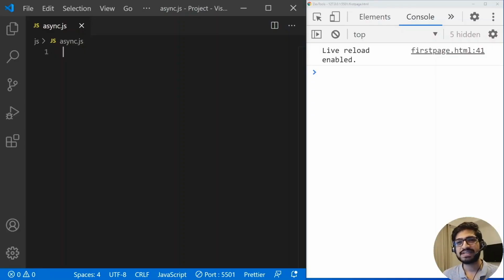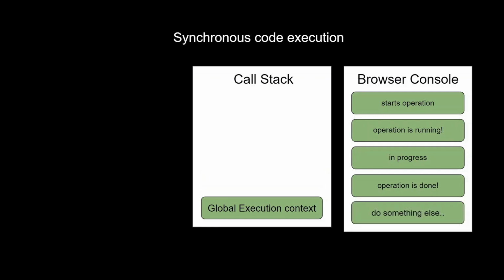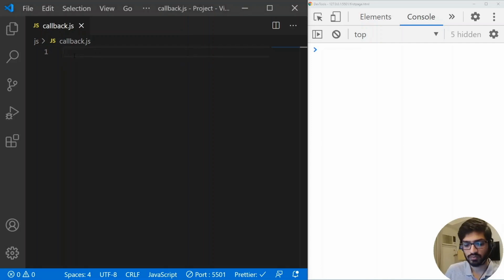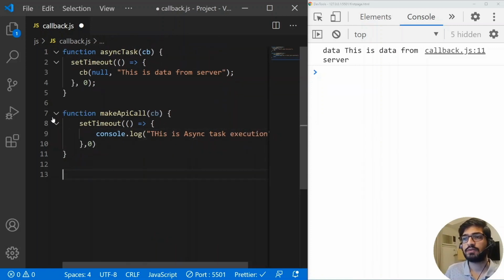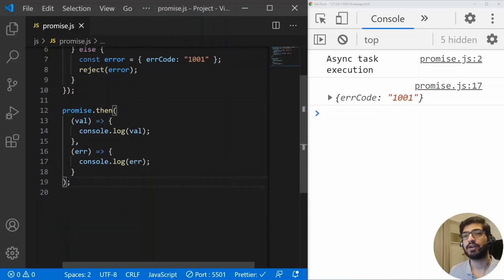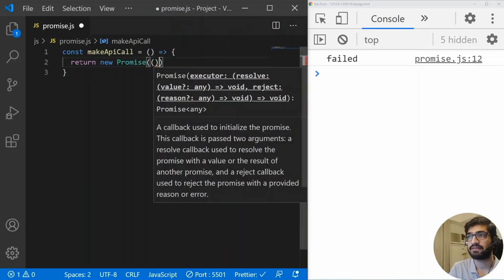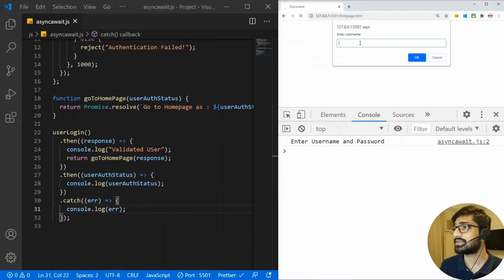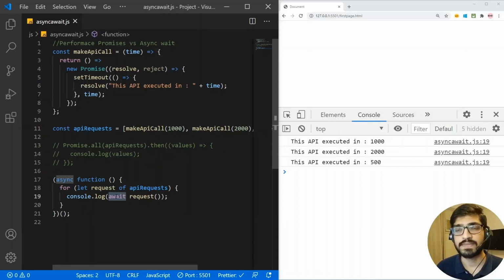Async Programming | Callbacks | Promises | Async Await | Node.js Tutorial for Beginners #4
⭐️ ZEGOCLOUD⭐️

In this video we will deep dive into Async programming in JavaScript and understand topics like blocking, non-blocking code execution, Callback, callback hell, promises and async await. So make sure you watch till the end and make the most out of it. As these are very important topics while learning NodeJs and we cover each topic with some examples and easy explanations.

🔥 Video contents... ENJOY 👇
0:00:00 - Intro
0:02:40 - Async vs Sync Code Execution
0:15:52 - Callbacks and Callback Hell
0:25:16 - Promises
0:39:52 - Async/Await
0:49:50 - Outro

⭐️ Tags ⭐️
-  How to use Promises in JavaScript and Node.js
-  Asynchronous programming in Node.js
-  Learn Callback and Callback Hell
-  Javascript Async Await Explained